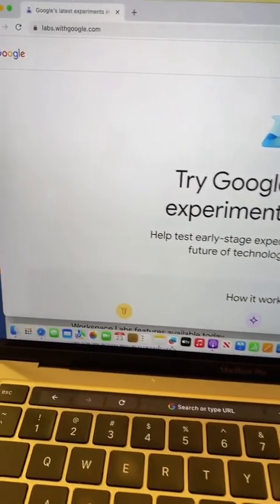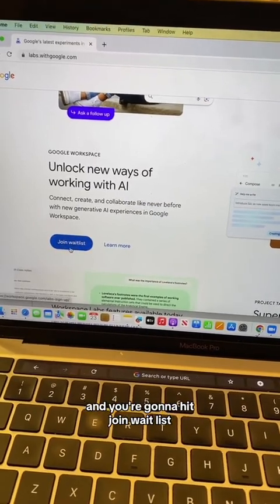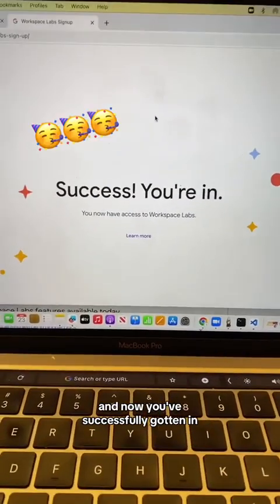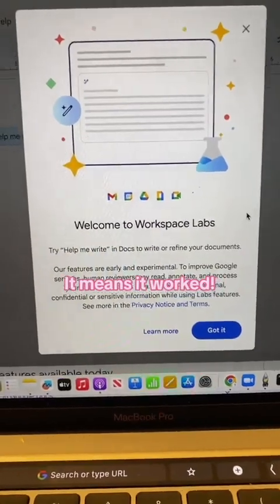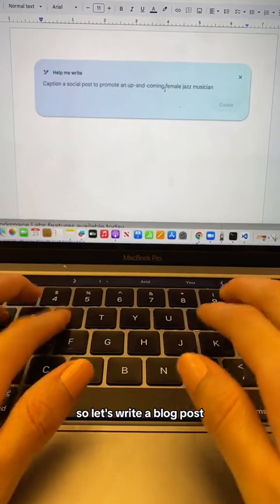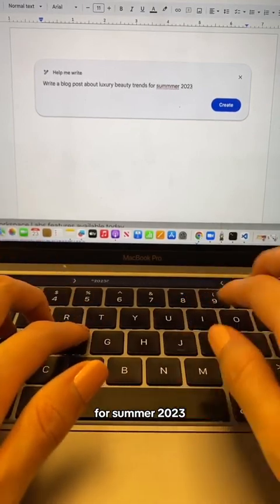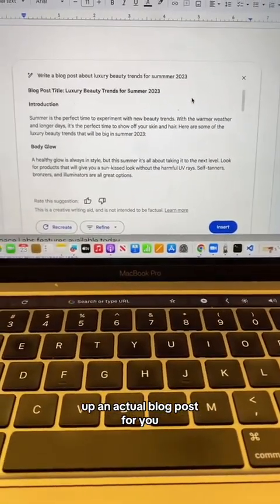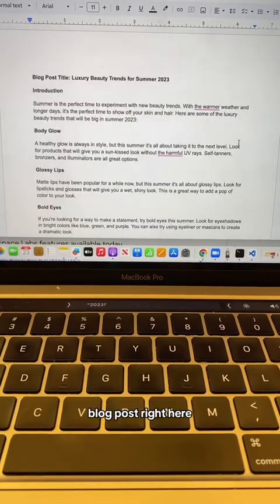How to sign up for Google AI step by step and how to use Google docs AI to write a blog post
I just discovered this and I had to share with all my blogger, content creator and business owners out there! Al can help Us simplify writing blogs and content, it helps us come up with ideas, write posts for us and so much more!! (And this is also great for anyone who's interested in using AI within google docs and the features that come with Google AI.

You have to sign up for google Al!! Everyone is getting on the Al train including Google! That means your google docs and your gmail now has Al capabilities. It is 100% free!! I show you step by step how to get it in this video!